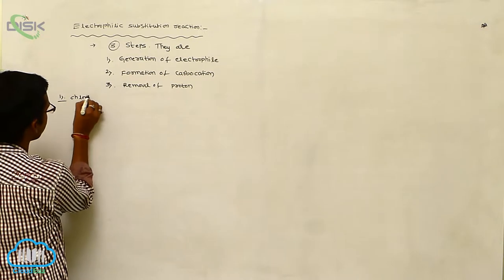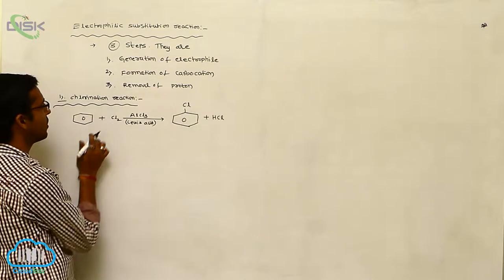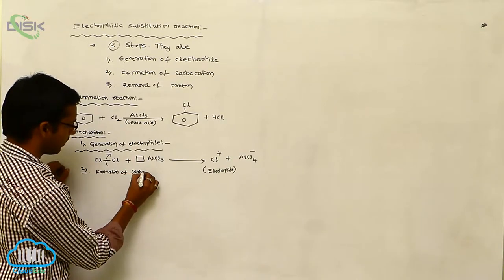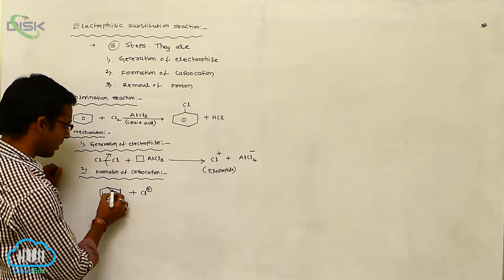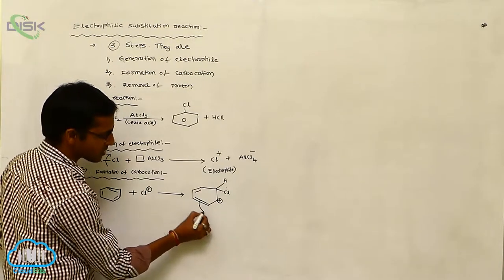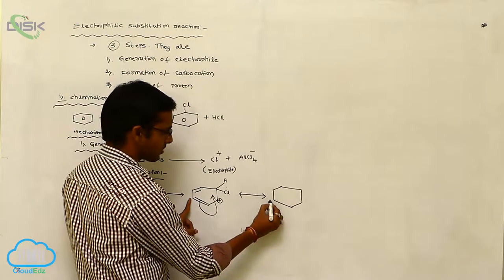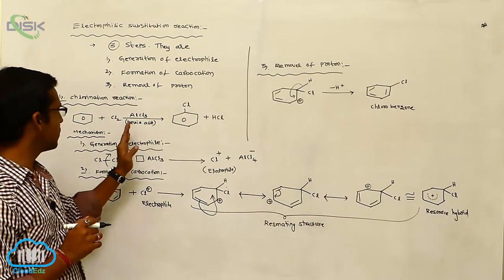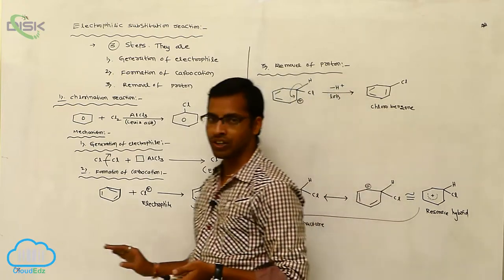Aromatic Hydrocarbons || Electrophilic substitution reactions 1 || Disk Telangana